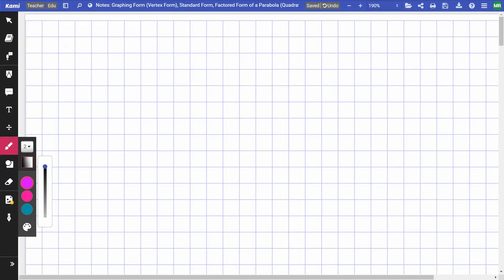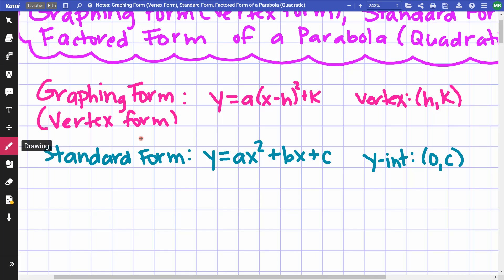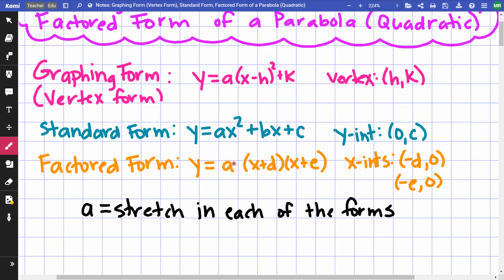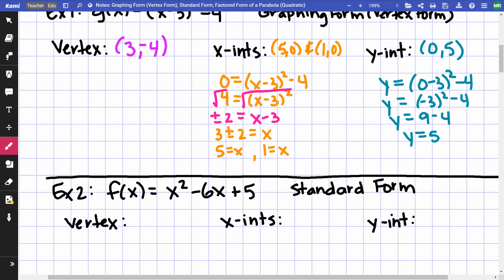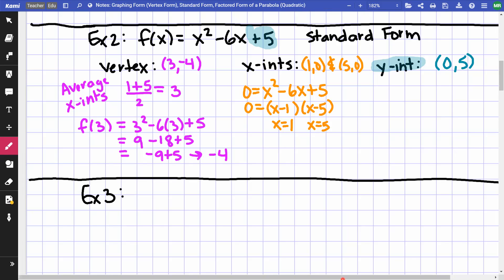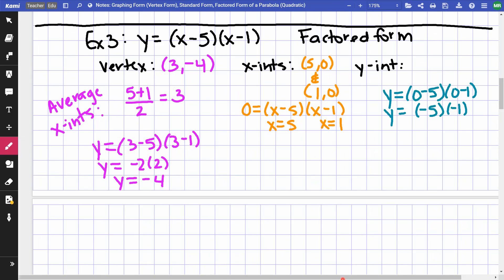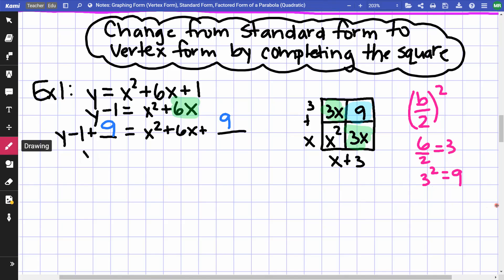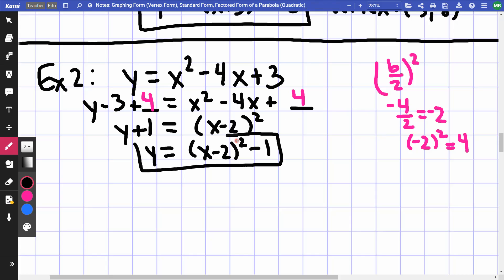Int2 Notes Vertex Form, Standard Form, Factored Form of a Parabola